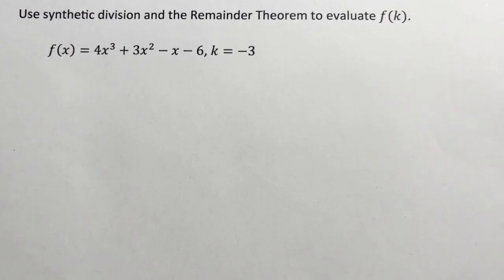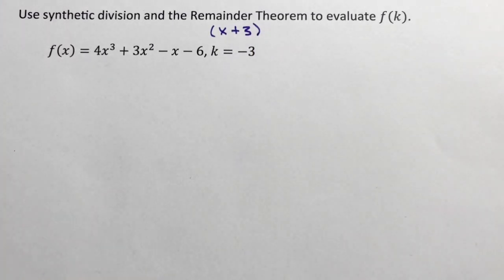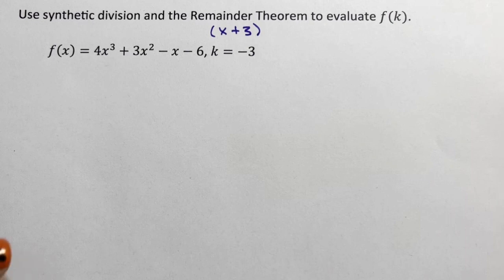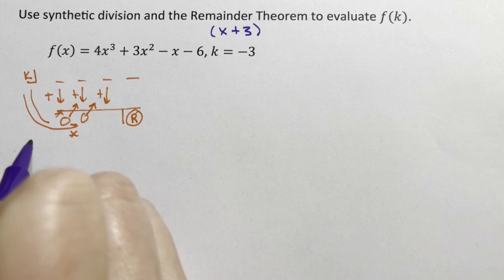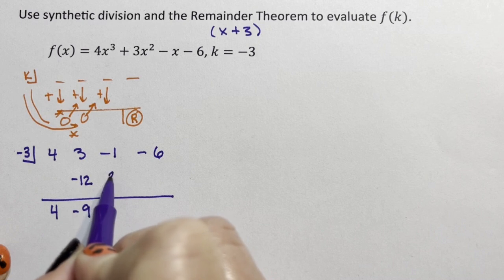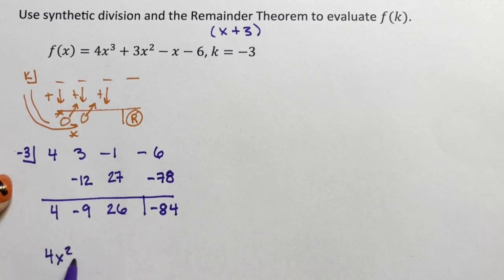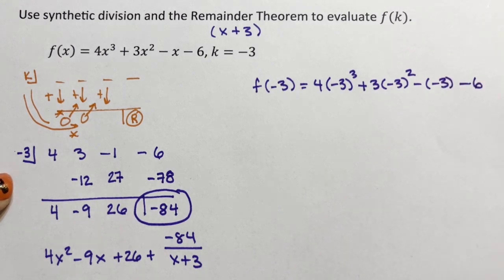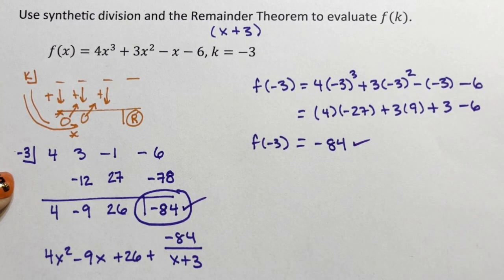Higher Order Polynomial - Remainder Theorem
This video compares synthetic division and evaluating a polynomial at a point. It shows that the remainder you get with synthetic division is the same as the value you find with f(k).